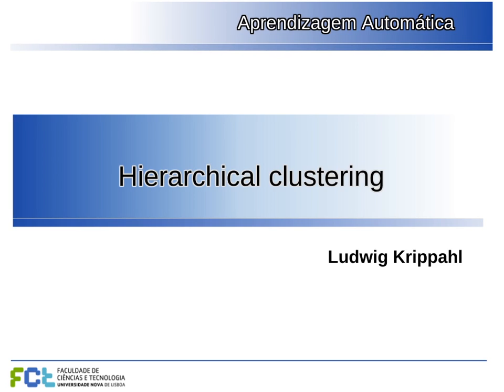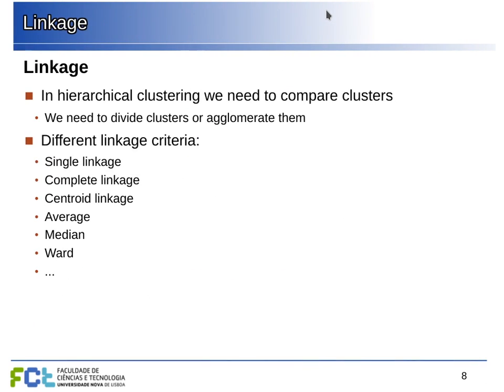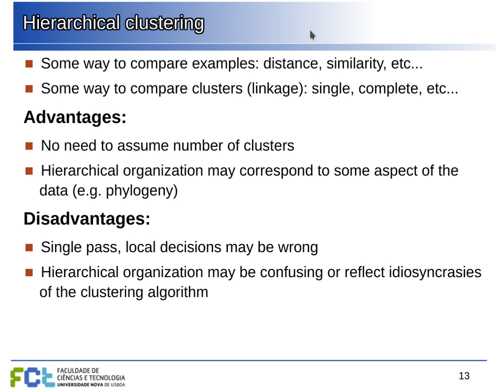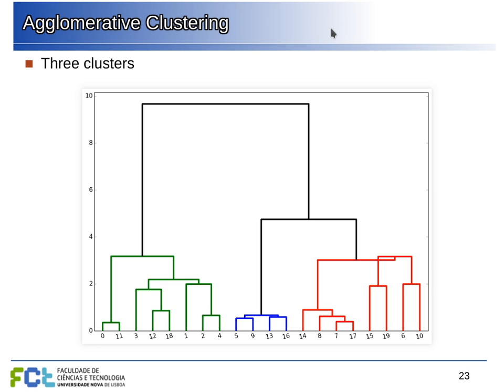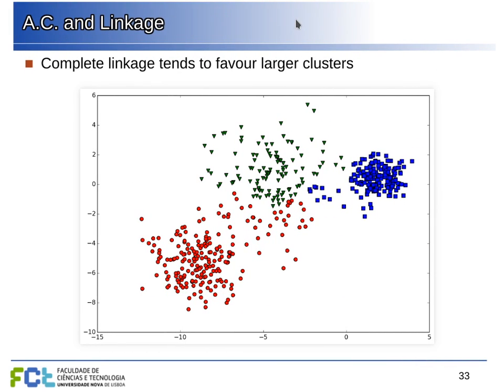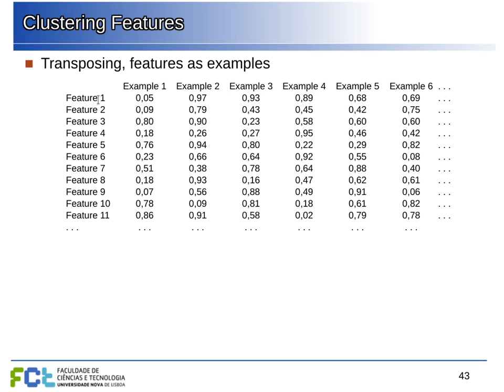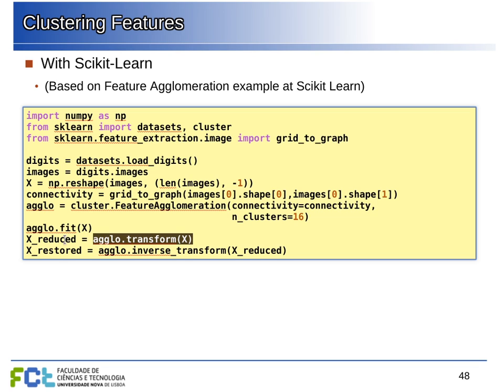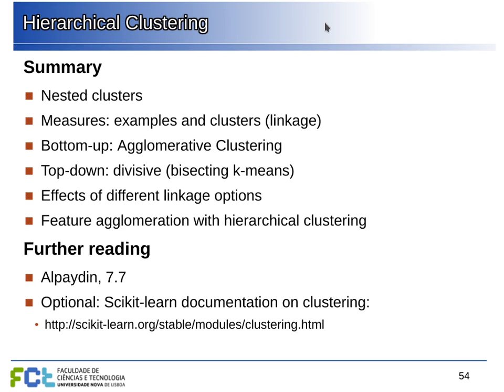AA 19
Hierarchical Clustering